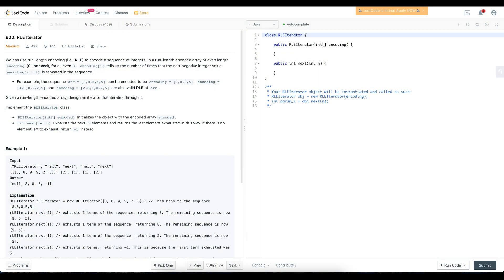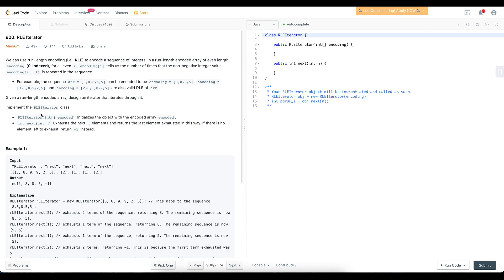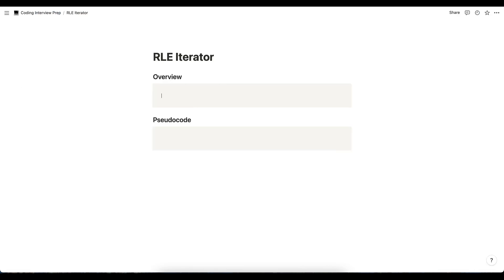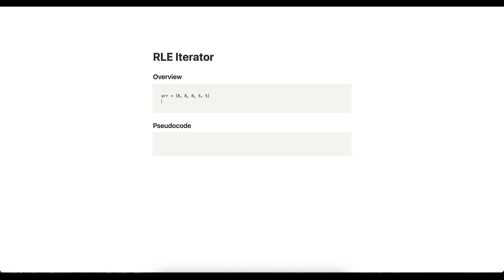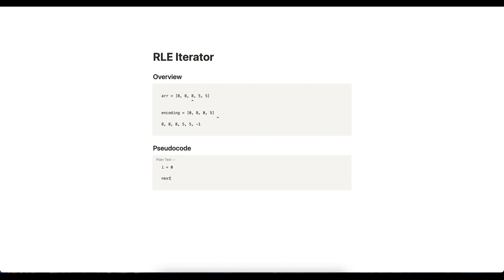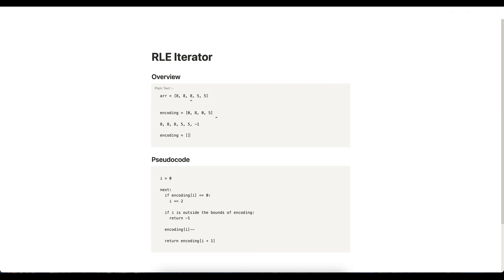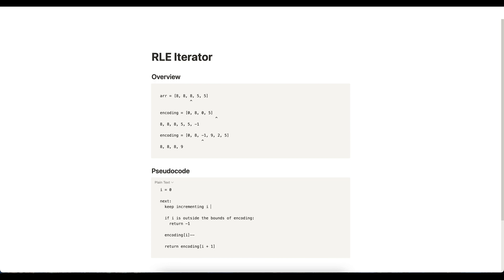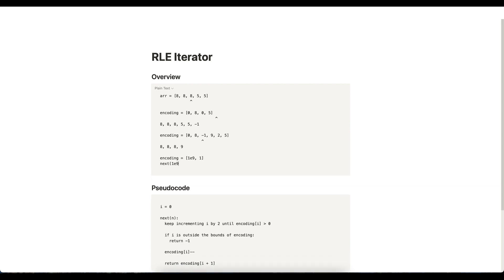RLE Iterator | Top Google Coding Interview Question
In this video, we look at LeetCode 900: RLE Iterator, in Java.